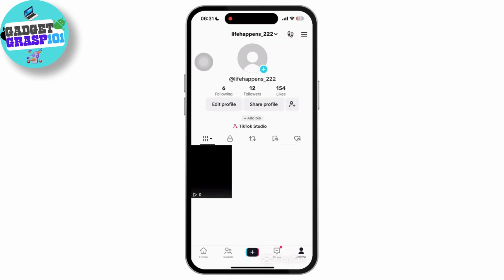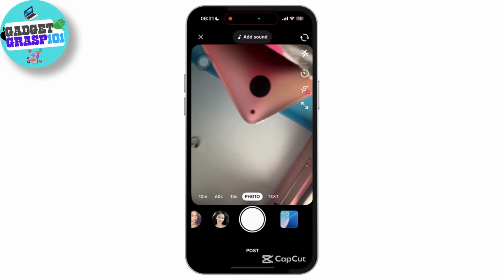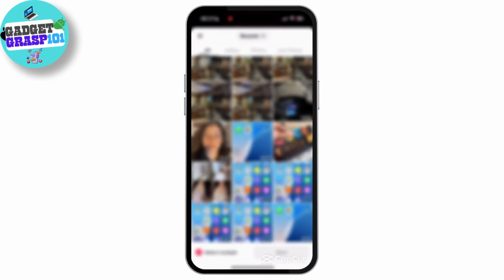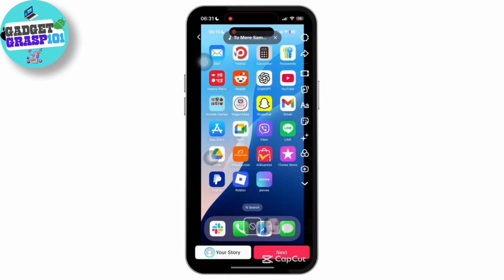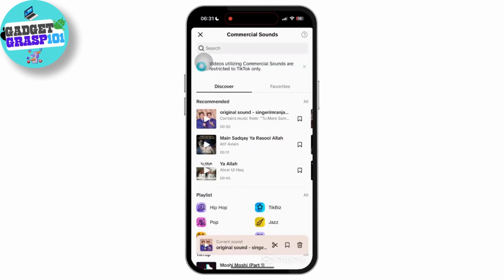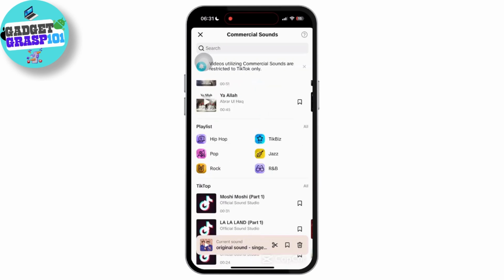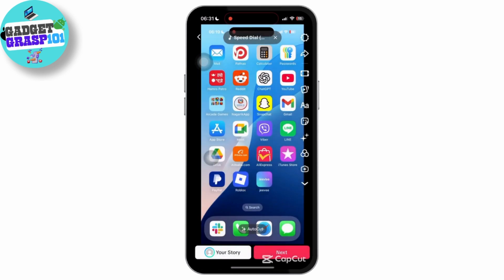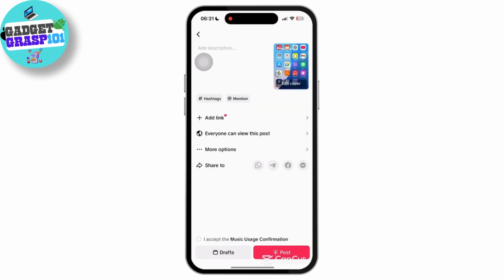How to Upload Videos on TikTok from Gallery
How to Upload Videos on TikTok from Gallery (2025)! Want to upload your favorite videos from your gallery to TikTok? This video will guide you through the simple steps on how to upload videos on TikTok from your gallery quickly and easily. Whether you're asking, "How do I upload videos from gallery to TikTok?" or need help with the uploading process, this tutorial has you covered. Learn how to select, edit, and share your gallery videos on TikTok to grow your audience. Watch now to upload videos from gallery to TikTok today!

Timestamps:

00:00 How to Upload Videos on TikTok from Gallery
00:10 How Do I Upload Videos from Gallery to TikTok?